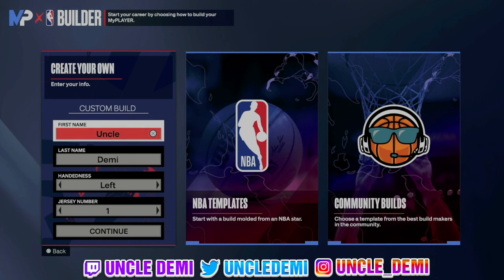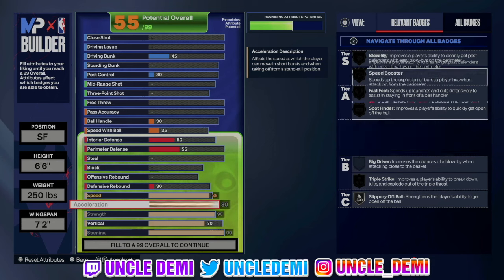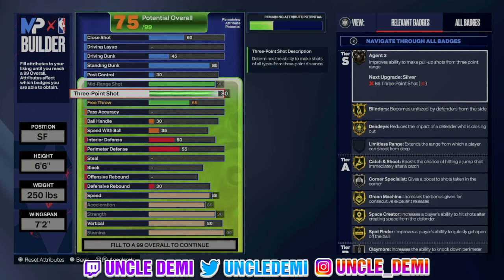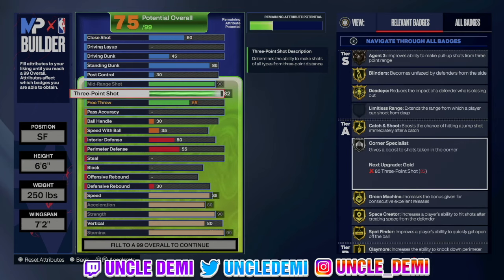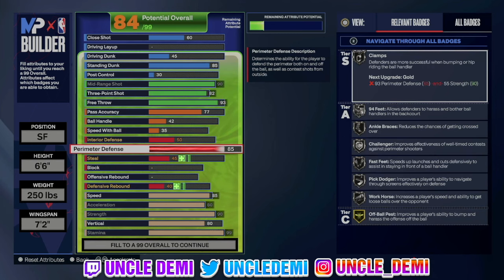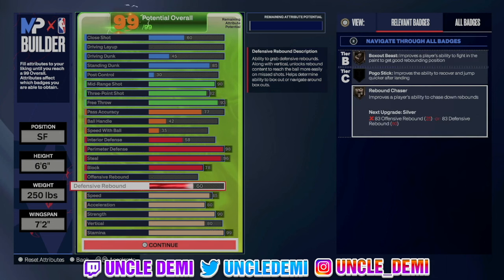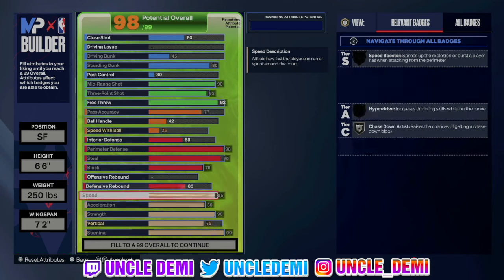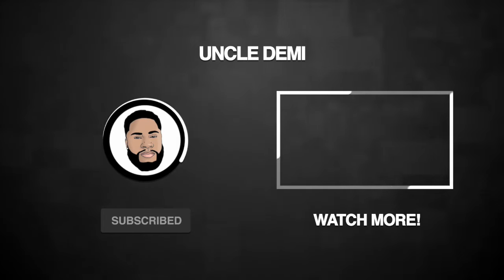Season 6 | New Meta Lockdown Build | NBA 2K24